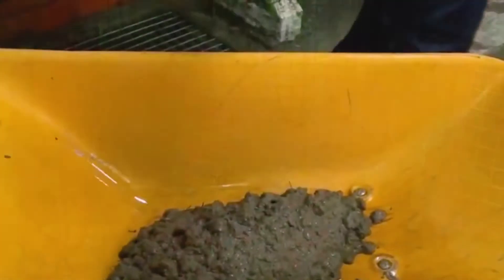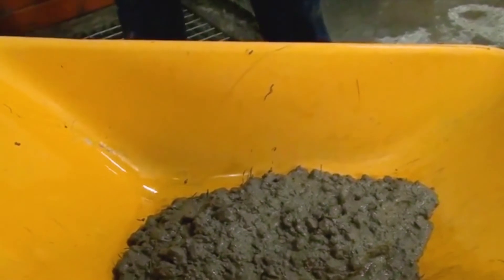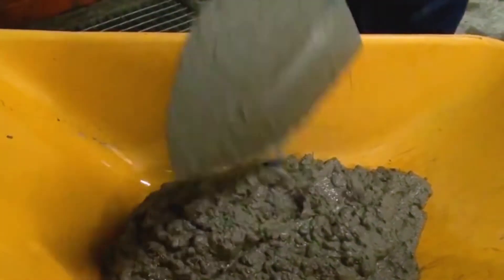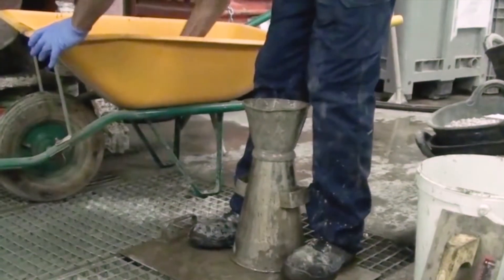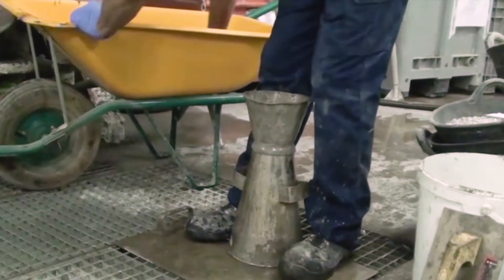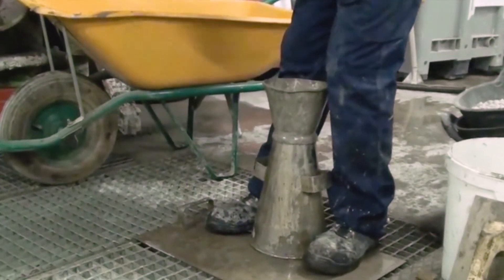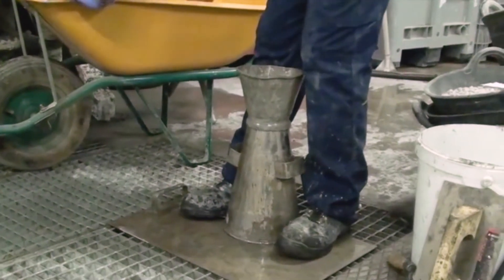ROBOTT-NET: Robotic Slump Test (Robust)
The aim of the application is to develop a robotic solution capable to perform the slump test required to check concrete's workability at construction sites and to prepare the most usual concrete specimens for further testing. Nowadays these processes are performed manually and require the involvement of at least two workers. By automating the procedure considerable savings in costs, timing, use of material will be achieved, together with other benefits such as highest levels of standardization in the processes and increase the safety at works.